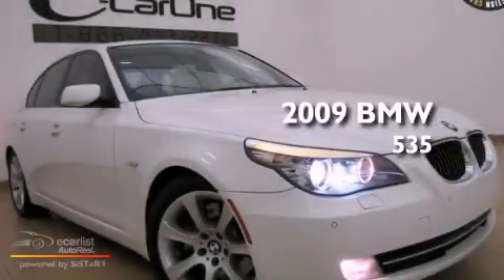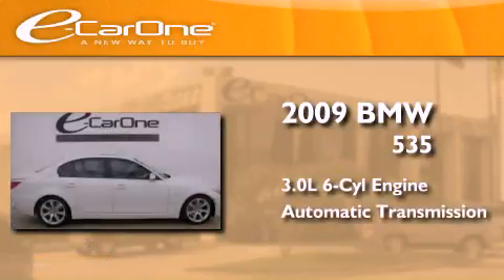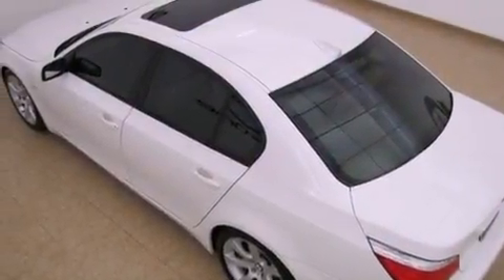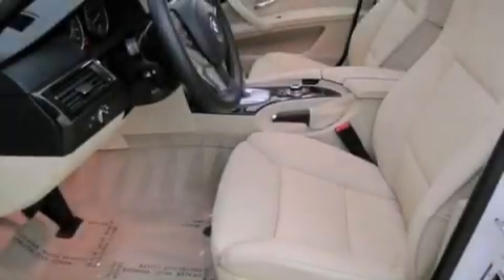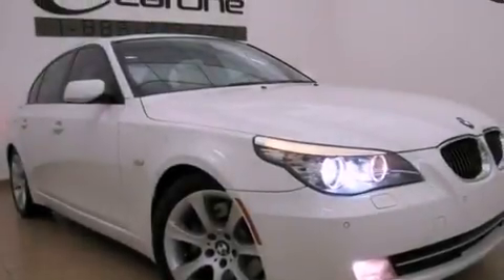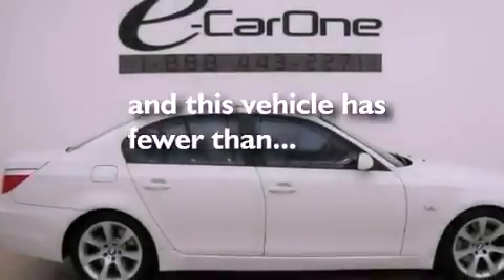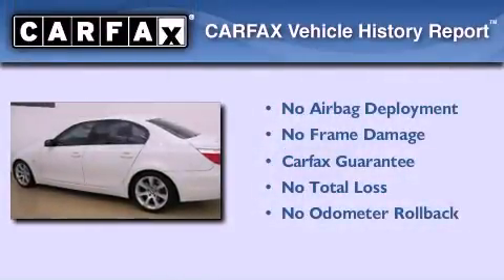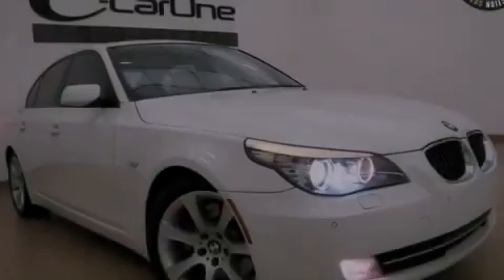2009 BMW 535 Carrollton TX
Year : 2009
 Make : BMW
 Model : 535
 Engine : 3.0L DOHC DI 24-valve twin-turbocharged I6 engine
 Trans . : Automatic
 Exterior : White
 Miles : 44,438
 Interior : Tan
 Stock : 12691A

 1875 N. Interstate 35E

 2009 BMW 535 Carrollton TX